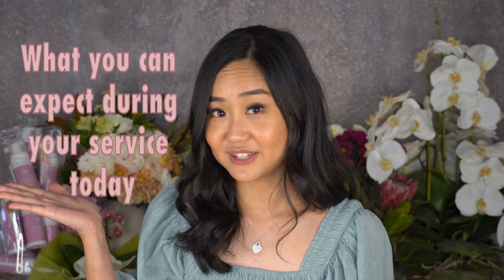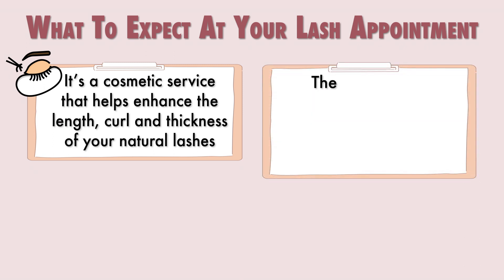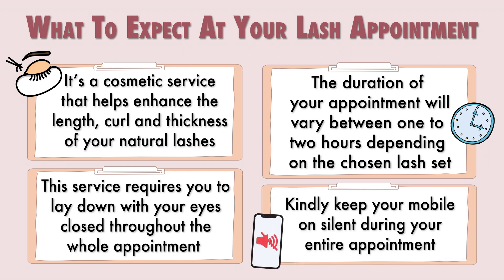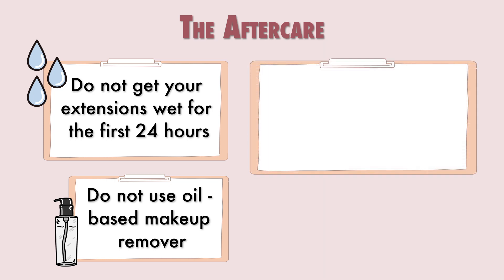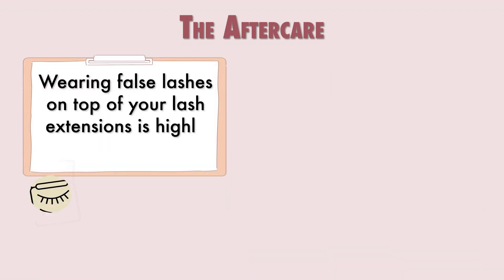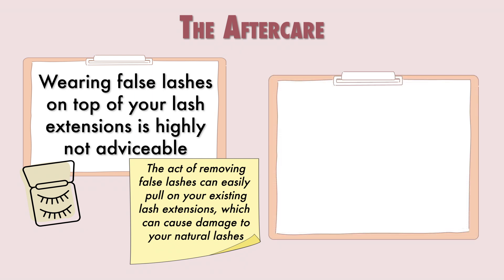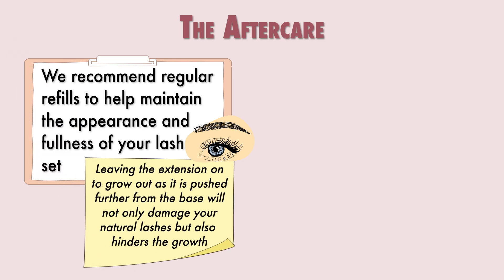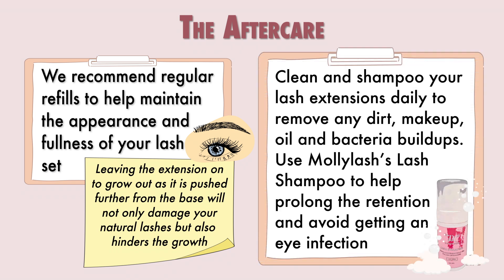Lash Extensions Appointment and Aftercare